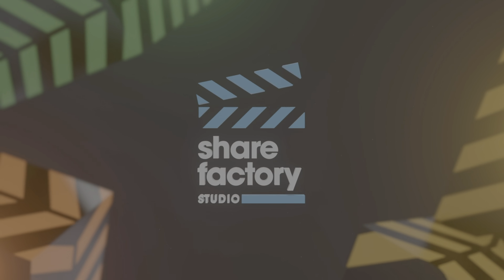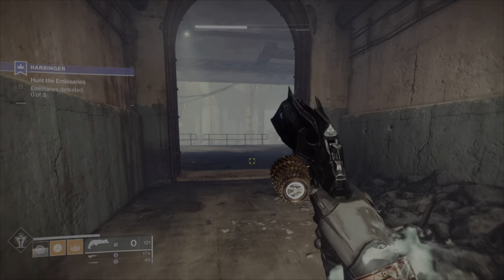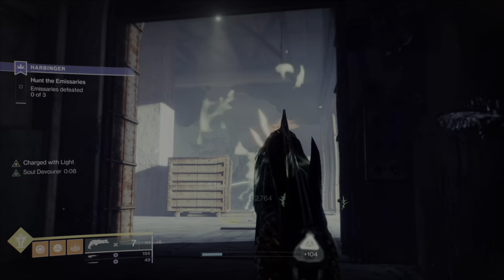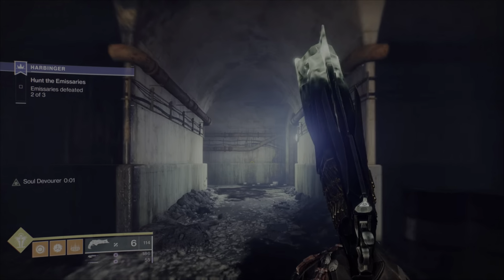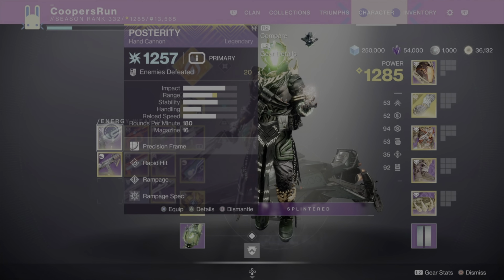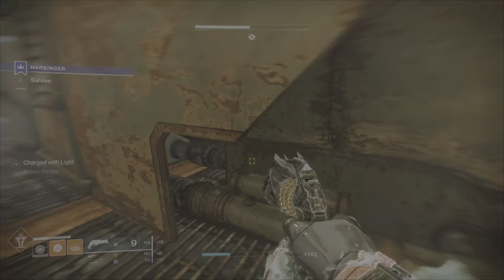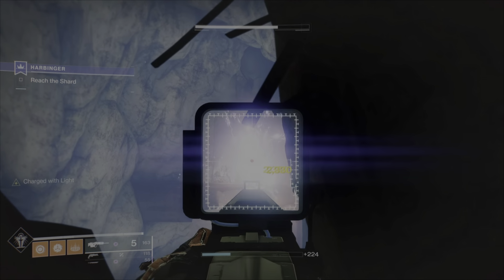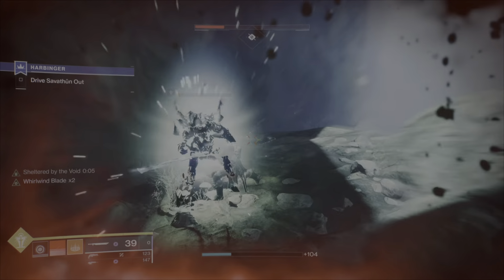Film - Solo Flawless Harbinger - 2021_1_20_0_48_10*